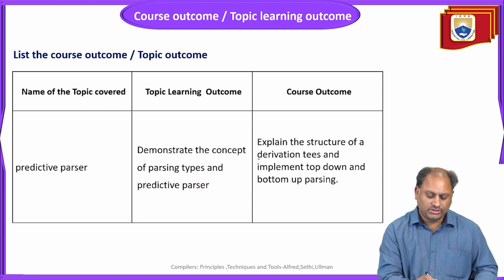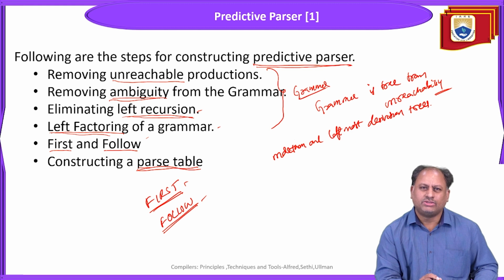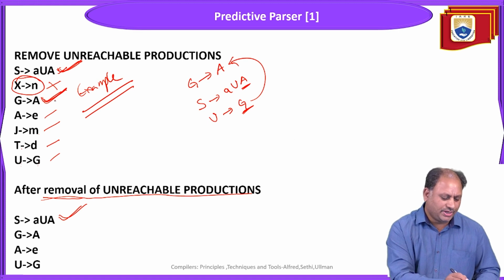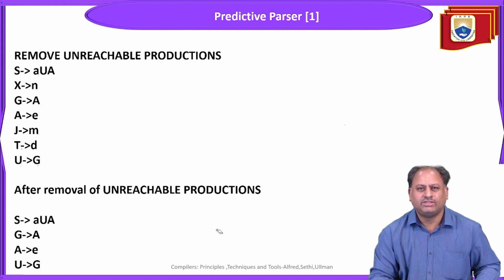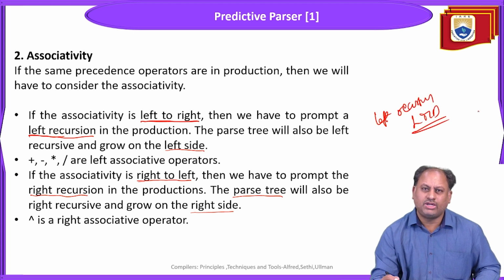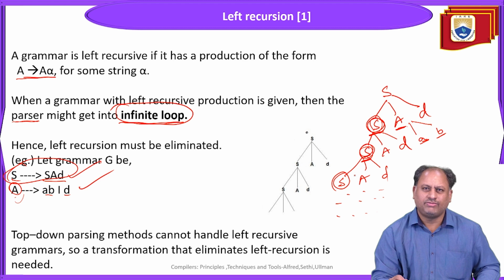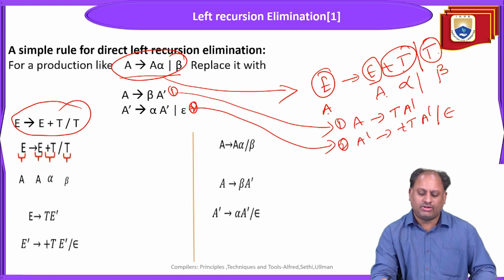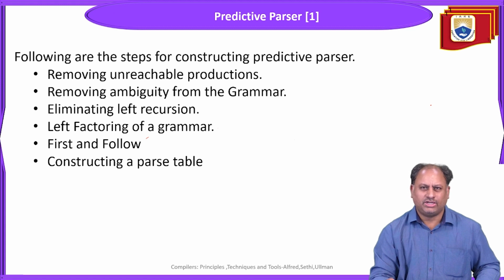Predictive Parser by Dr. U Sivaji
Predictive Parser by Dr. U Sivaji | IARE

Telangana, India.